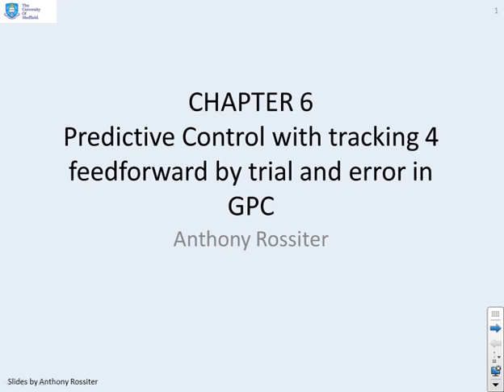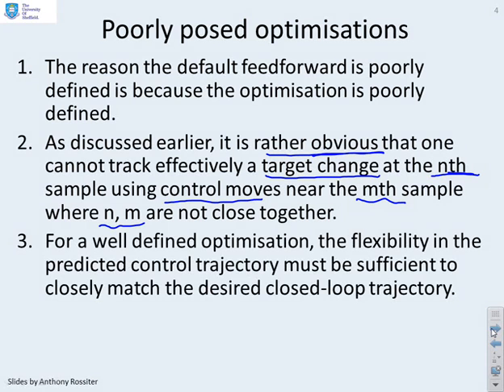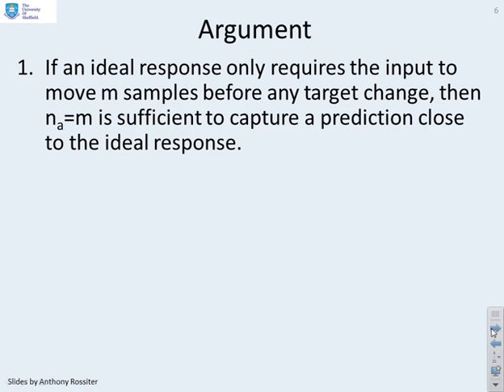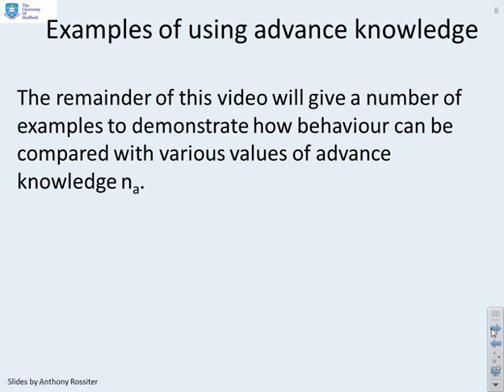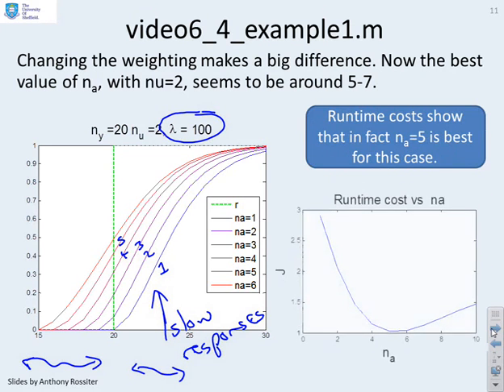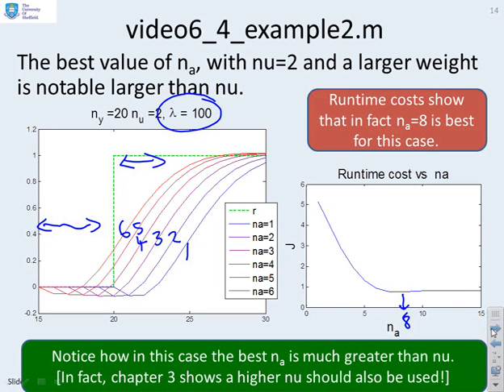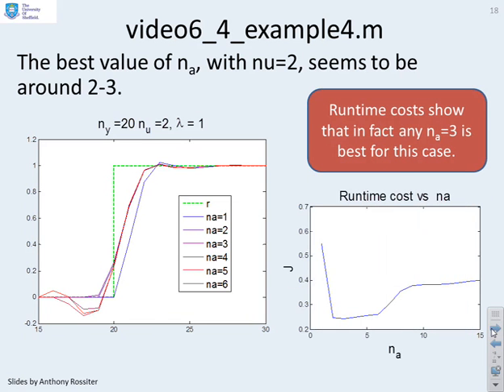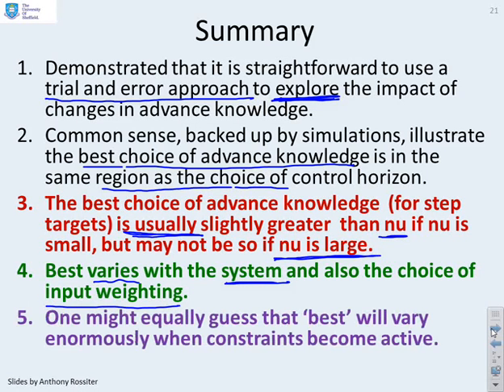Predictive Control with tracking 6_4 - feedforward selection by trial and error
Building on video 6_3 this video demonstrates that offline trial and error is a simple tool for establishing how much advance information can be usefully used by the feed forward. Critically is noted that no generic guidance exists as the best number varies with system dynamics, horizons and weights.